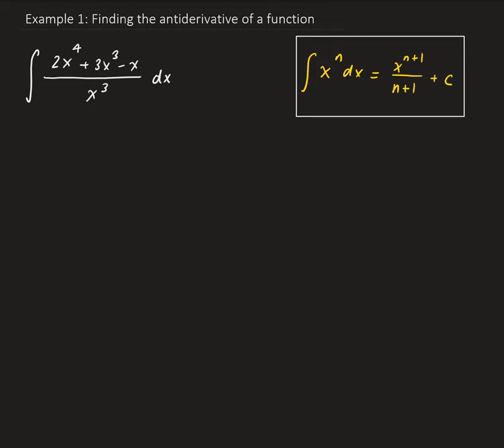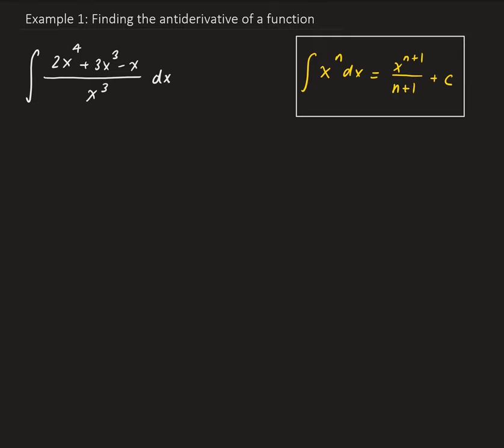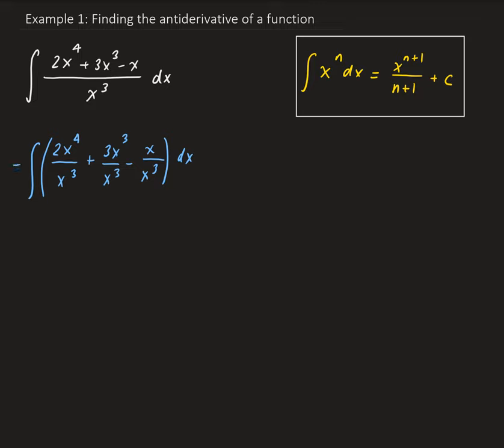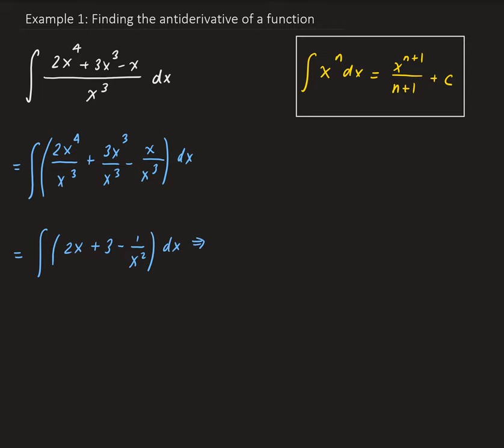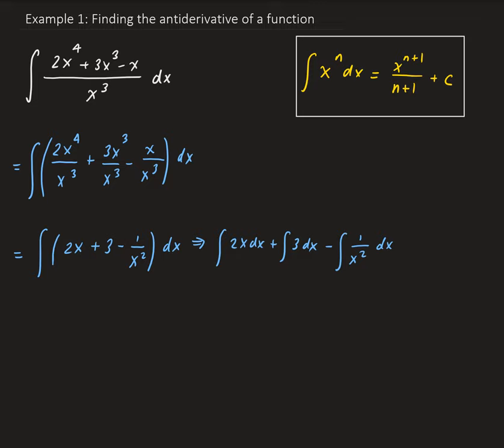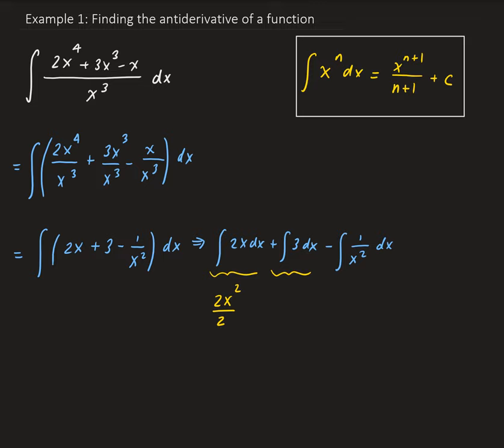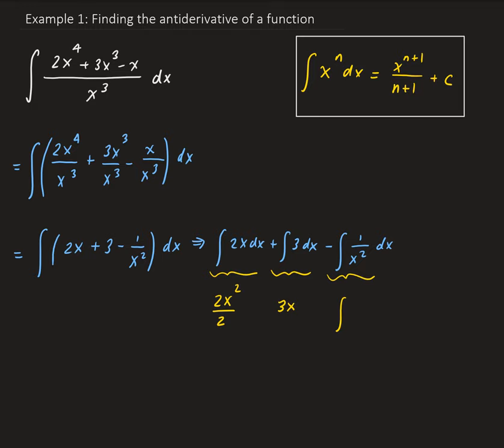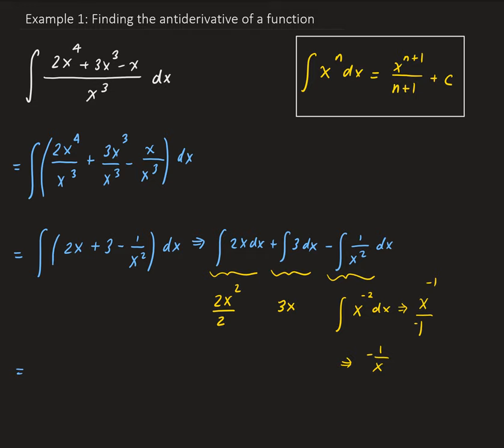Example 1: Finding the antiderivative of a function